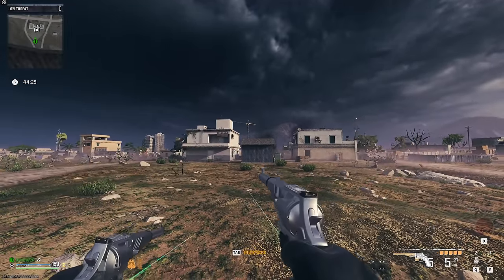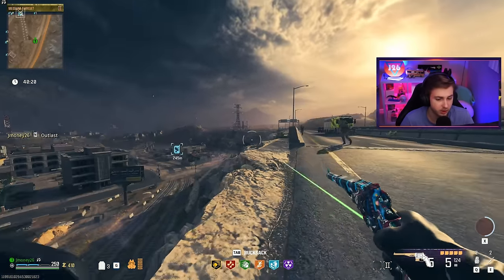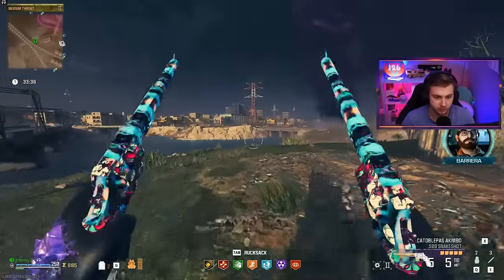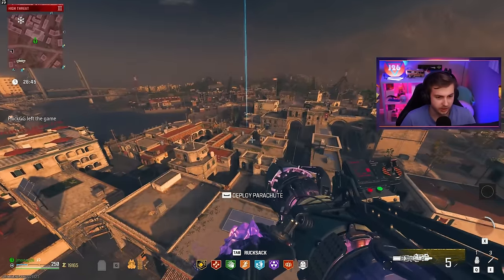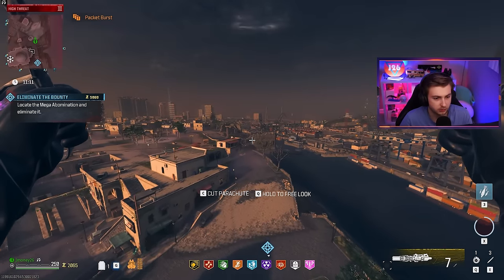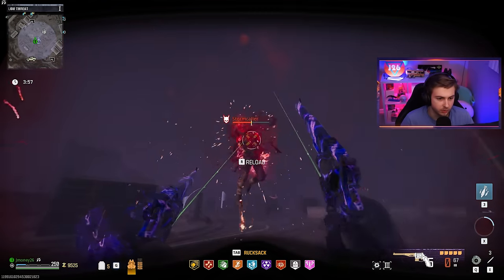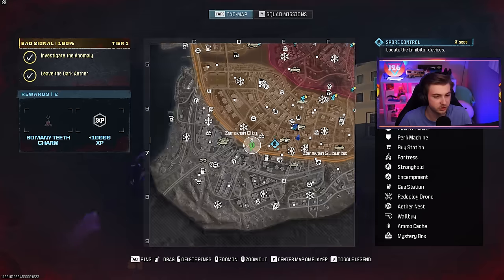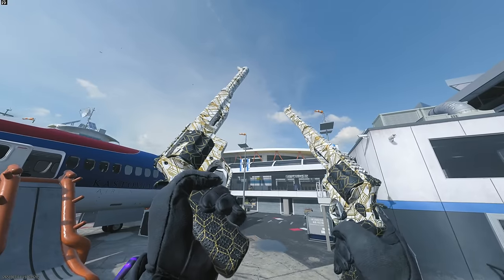Is the Basilisk BETTER Than the TYR? (Modern Warfare 3 Zombies)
We hop in MW3 Zombies to see if the Akimbo Basilisk revolver is up to par with the TYR.

✅LINKS✅
👕MERCH 👕

Main Monitor
2nd Monitor
Monitor Stand